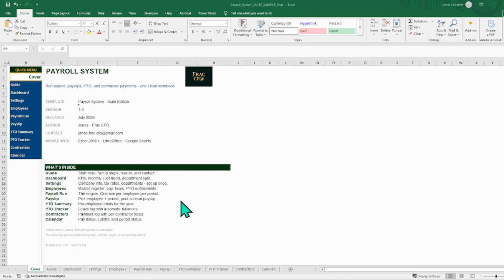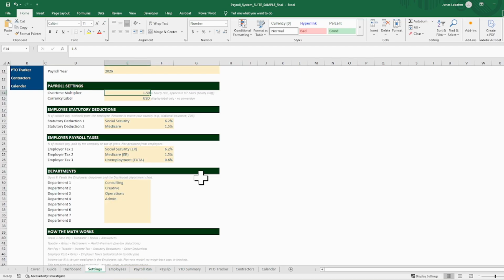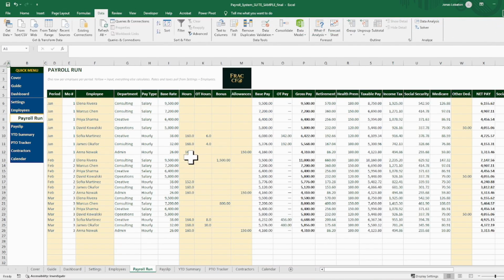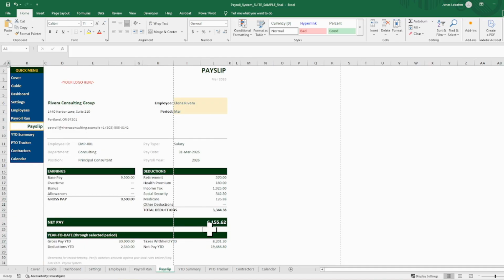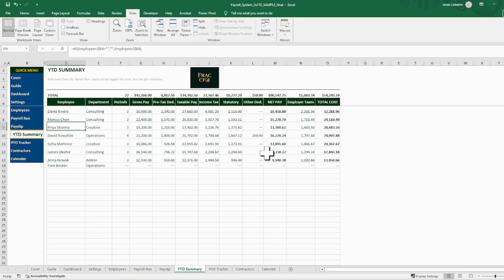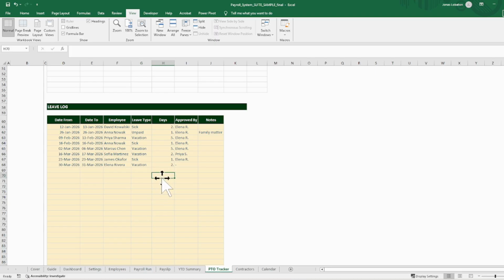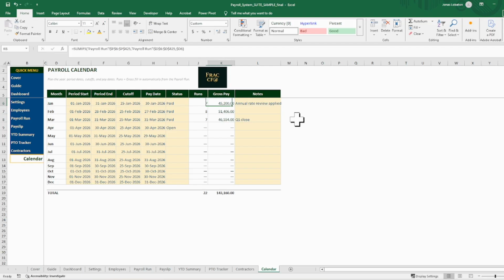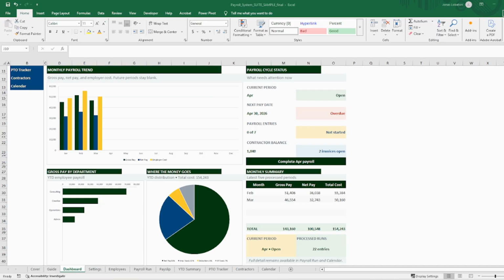Tutorial for Payroll system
Small Business Payroll Spreadsheet Payslip Generator Employee Salary Tracker PTO Log HR

• Small businesses
• Startups
• Consultants and agencies
• Bookkeepers
• Office managers
• HR administrators
• Business owners managing a small team
• Businesses moving away from manual payroll records